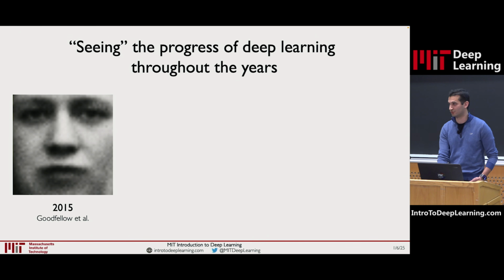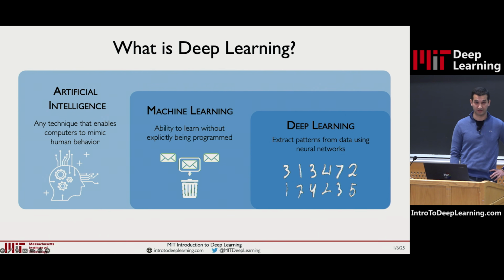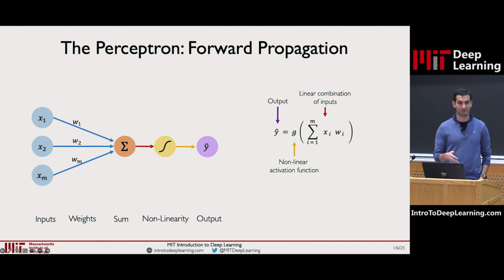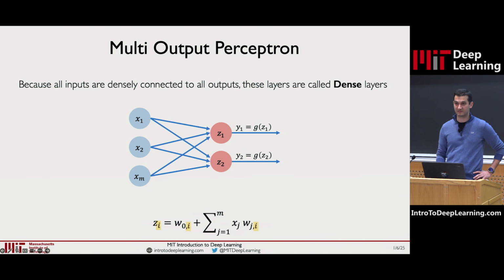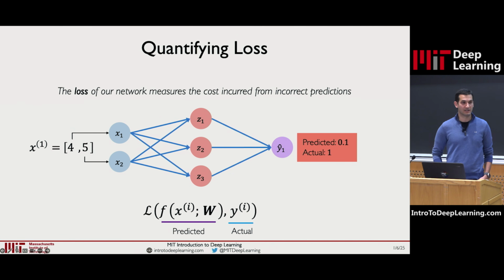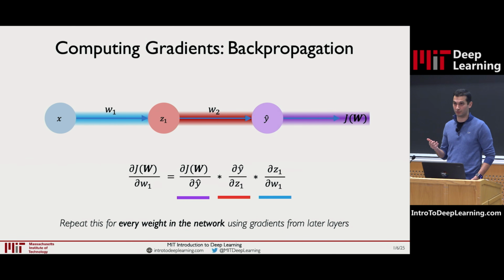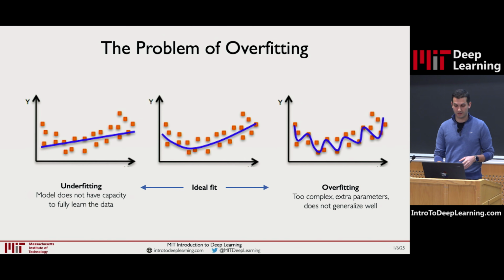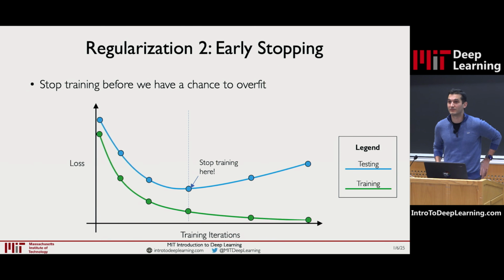MIT Introduction to Deep Learning (2025) | 6.S191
Foundations of Deep Learning
Lecturer: Alexander Amini

** New 2025 Edition **